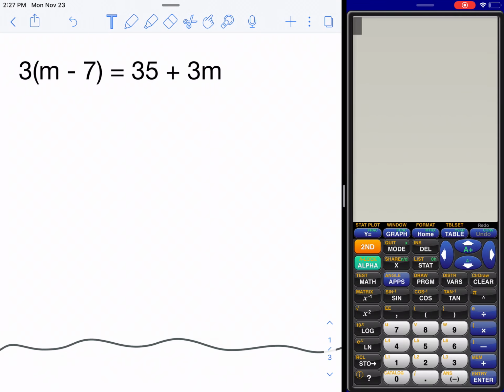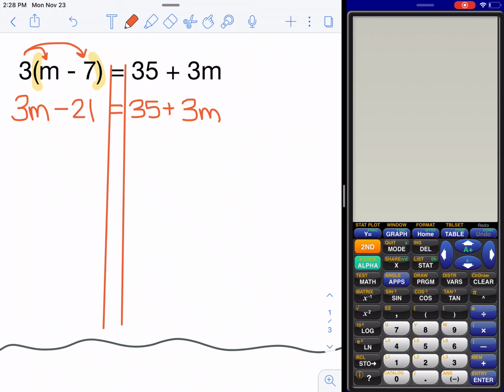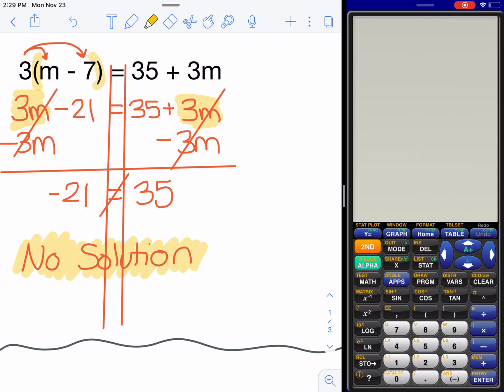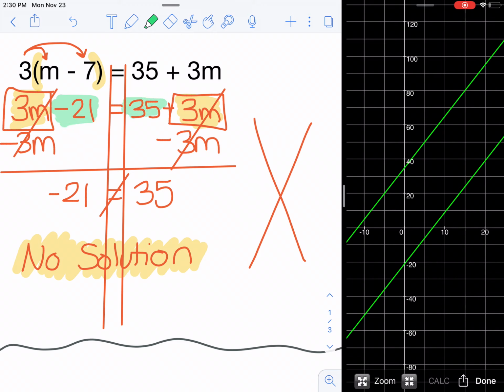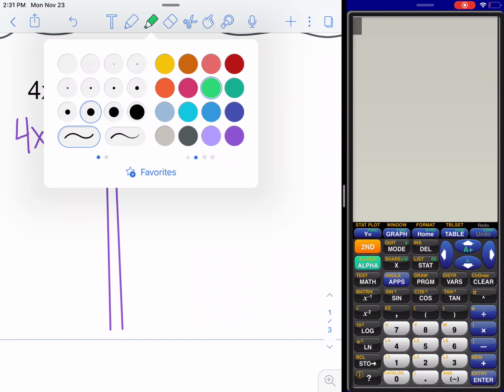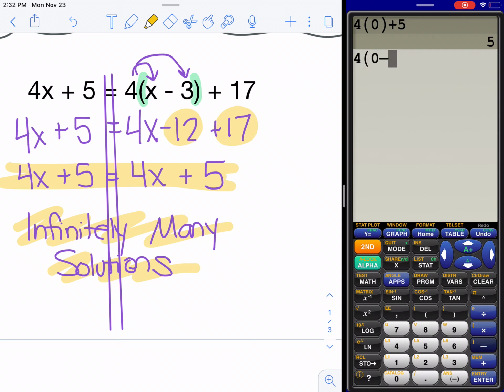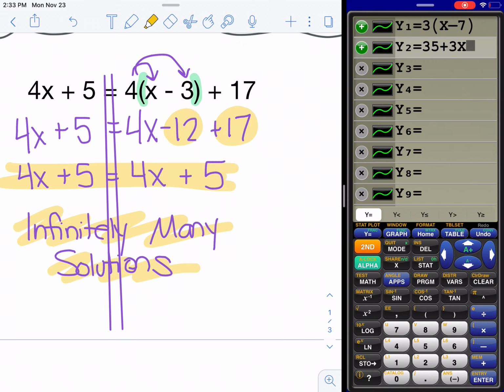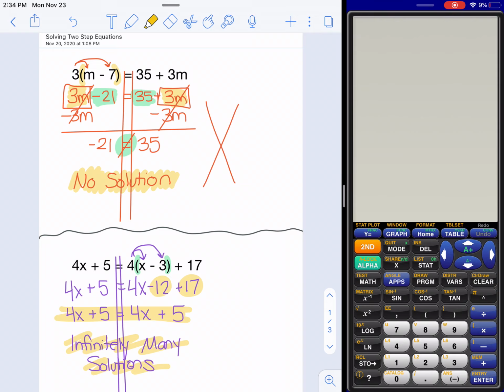Station 6: No Solution & Infinitely Many Solutions